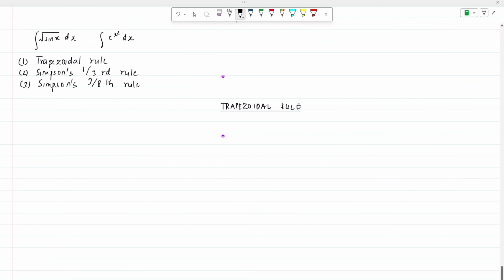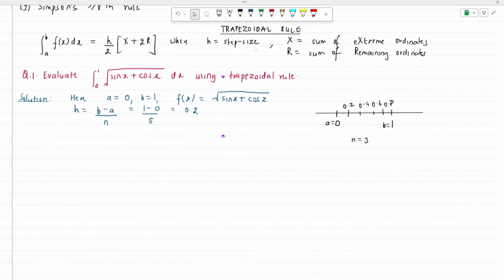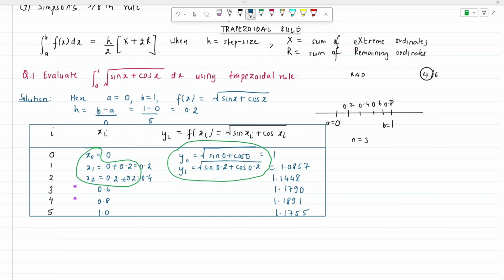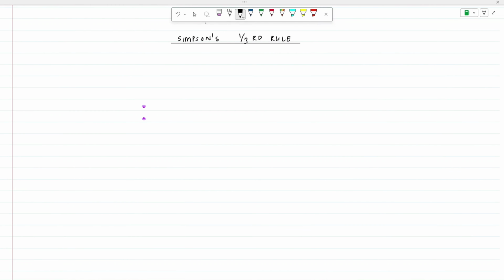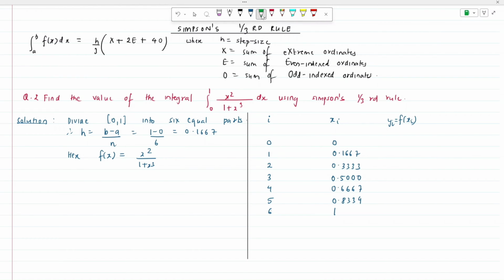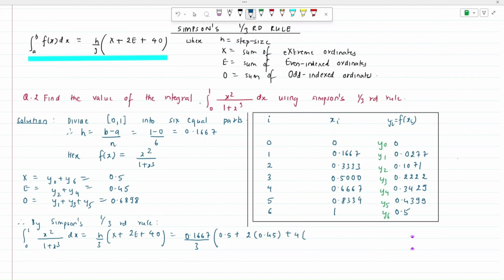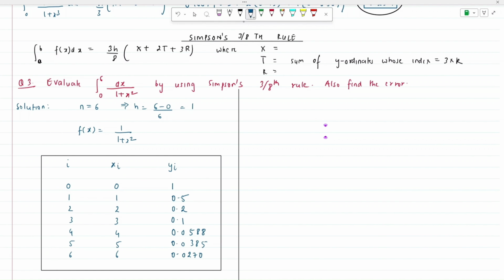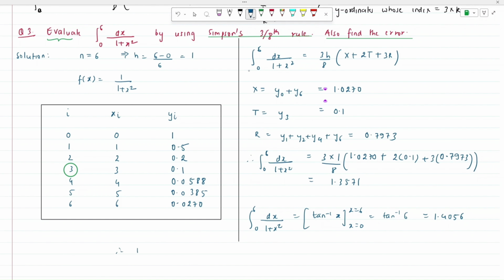Numerical Integration: Trapezoidal, Simpson's 1/3 & 3/8 Rule | Completely Solved Examples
Unlock the power of Numerical Integration!
In this comprehensive 25-minute tutorial, we break down the three most important methods you need for your engineering and mathematics exams: the Trapezoidal Rule, Simpson's 1/3rd Rule, and Simpson's 3/8th Rule.

For each method, we don't just look at the formula—we solve a complete numerical example from start to finish.

Whether you are BSc/Engineering student or preparing for GATE/CSIR-NET/SET, this video is designed to be your final stop for Numerical Integration.

📌 In this video, we cover:
How to choose the number of sub-intervals (n).
Trapezoidal Rule: Formula + Fully Solved Numerical.
Simpson's 1/3rd Rule: Formula + Fully Solved Numerical.
Simpson's 3/8th Rule: Formula + Fully Solved Numerical.
The "Checklist" to avoid common calculation errors.

If the above link is broken, then search: MathsWithVips